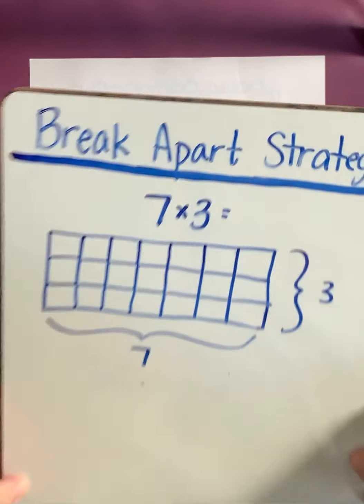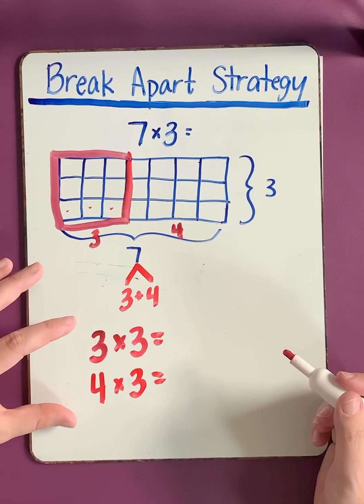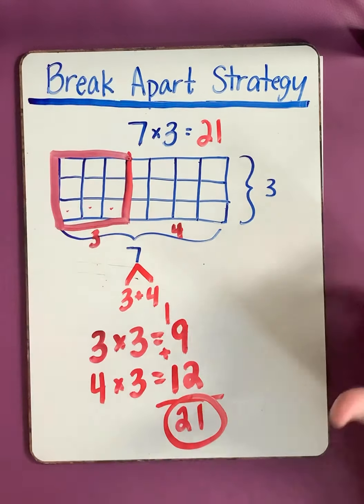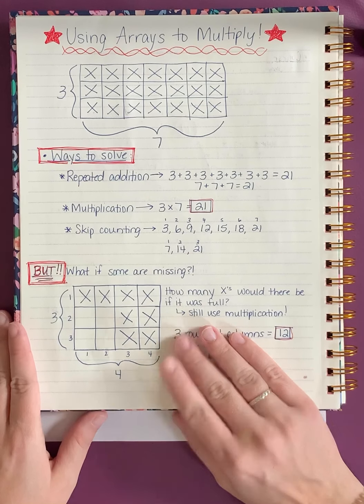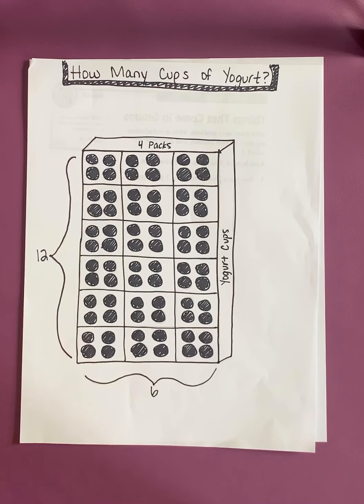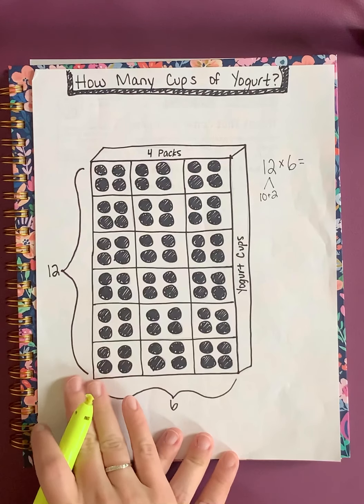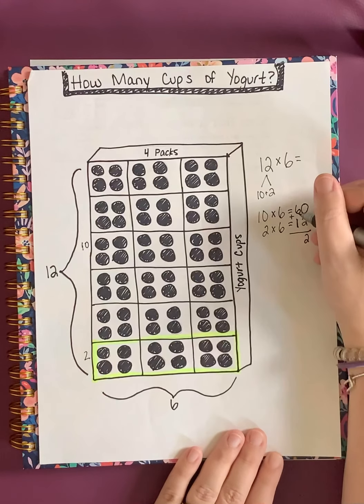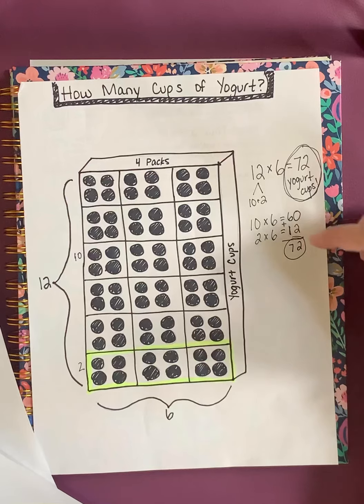MN2- Lesson 15